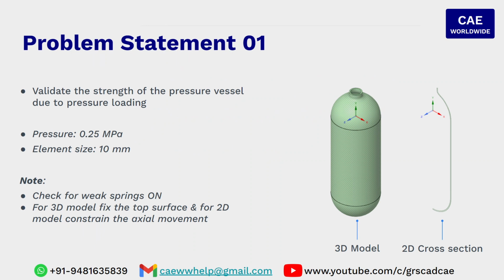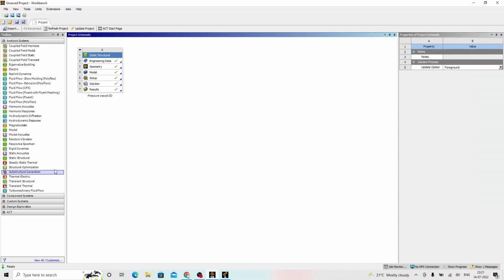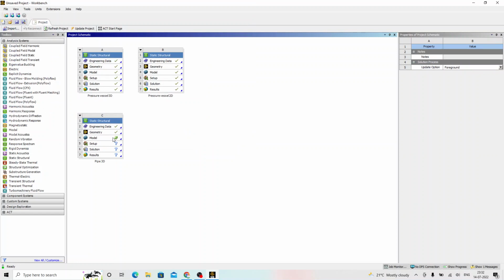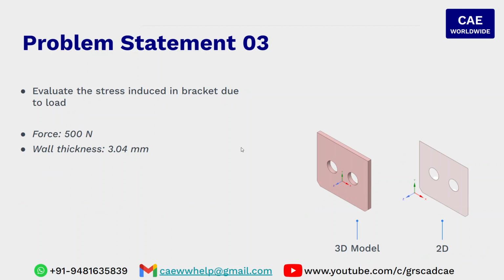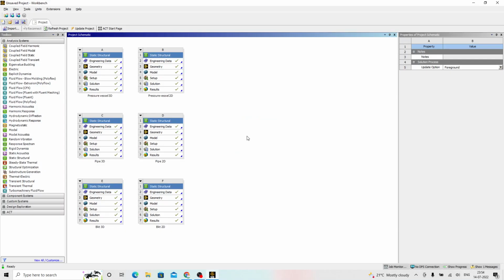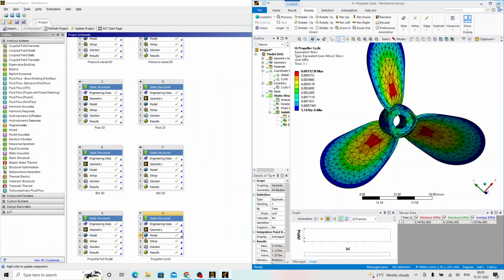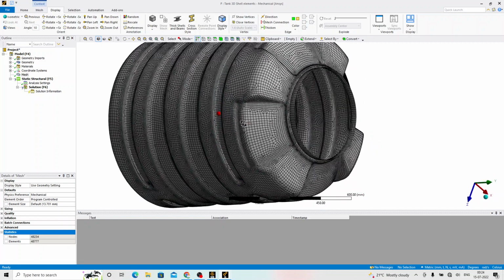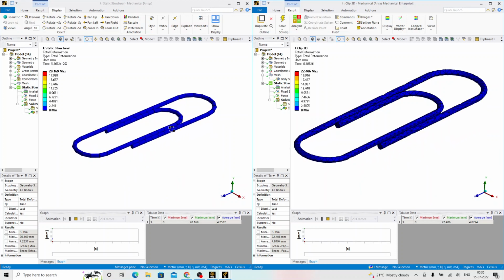ANSYS Complete Course | 08. Geometry consideration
* Plane stress analysis is a method used in engineering to assess the behavior of structures under loads applied in a plane. It assumes that stress is primarily limited to two dimensions within the material, neglecting out-of-plane stresses. This simplification is suitable for thin components or when loads are predominantly in the plane. By calculating stress distributions, considering material properties, boundary conditions, and applied loads, engineers can determine the structure's strength and deformation. This analysis aids in evaluating structural integrity and safety, particularly for thin-walled structures like plates and shells.
* Plane strain analysis is a technique used in engineering to evaluate the behavior of structures or components under loads when there is significant deformation occurring in a plane while the deformation in the out-of-plane direction is negligible. It assumes that the material experiences strains primarily in two dimensions, resulting in negligible changes in thickness. By considering material properties, boundary conditions, and applied loads, engineers can analyze the stress distribution and deformation patterns within the structure. This analysis is commonly used for thick-walled structures or situations where deformation primarily occurs in a plane, such as in rolling processes or large-scale metal forming. It helps in assessing structural integrity, predicting failure modes, and optimizing designs for such applications.
* Axi-symmetric analysis, implemented in ANSYS software, is a method used to analyze structures or components that possess rotational symmetry around an axis. This analysis assumes that the geometry, material properties, and applied loads are symmetric about the axis of revolution, significantly reducing the computational complexity. By modeling a 2D cross-section and assuming rotational symmetry, engineers can evaluate the structural response, stress distribution, and deformation patterns. Axi-symmetric analysis is particularly useful for cylindrical or rotationally symmetric components, such as pipes, pressure vessels, or circular plates subjected to axisymmetric loads. It provides insights into the behavior of these structures under various loading conditions, aiding in design optimization and ensuring their structural integrity.
* Cyclic symmetry analysis, available in ANSYS software, is a technique used to analyze structures or components that exhibit periodic or rotational symmetry around an axis. This analysis leverages the repetitive nature of the geometry, material properties, and applied loads to significantly reduce computational effort. By modeling only a sector or segment of the structure and applying appropriate boundary conditions, engineers can simulate the behavior of the entire cyclically symmetric system. Cyclic symmetry analysis is valuable for analyzing components like blades, wheels, or structures with repeated patterns. It allows engineers to study the response to cyclic loading, evaluate stress distributions, and predict fatigue life. This analysis facilitates efficient and accurate design optimization, saving computational resources and enabling the assessment of complex cyclically symmetric systems.
* Mirror symmetry analysis, supported by ANSYS software, is a method used to analyze structures or components that possess a mirror symmetry plane. This analysis takes advantage of the symmetrical nature of the geometry, material properties, and applied loads across the mirror plane to reduce computational efforts and modeling complexity. By modeling only one half or a portion of the structure and applying appropriate boundary conditions, engineers can accurately simulate the behavior of the entire symmetric system. Mirror symmetry analysis is particularly useful for structures like beams, plates, or assemblies that exhibit symmetrical features. It allows engineers to evaluate stress distribution, deformation patterns, and response to applied loads while reducing computational resources and improving efficiency in design optimization and assessment of symmetric systems.